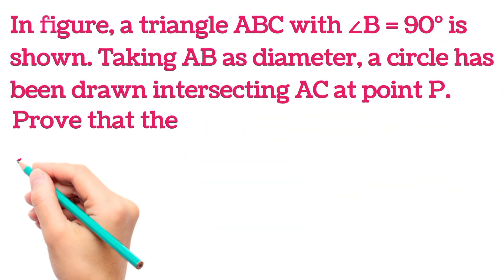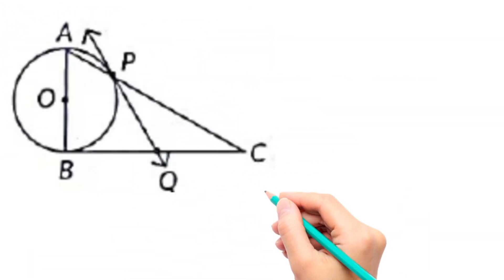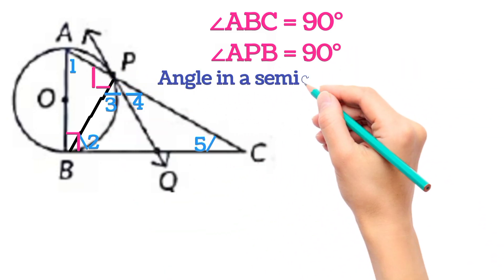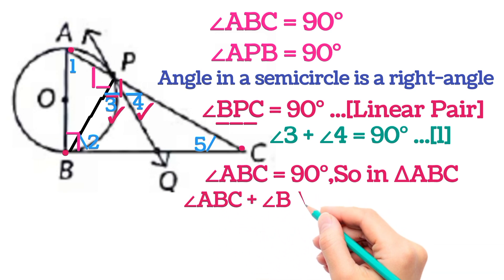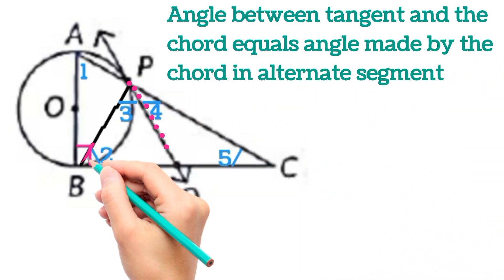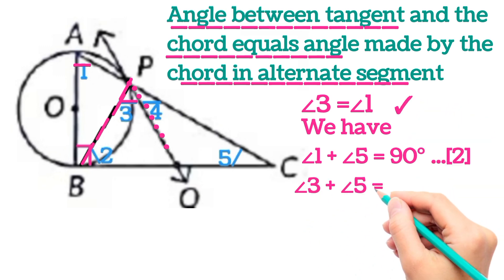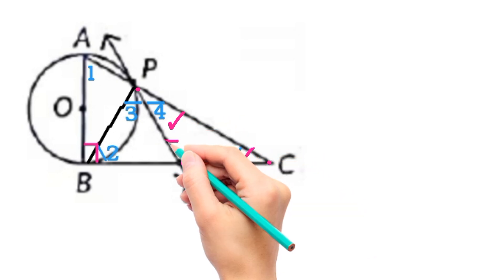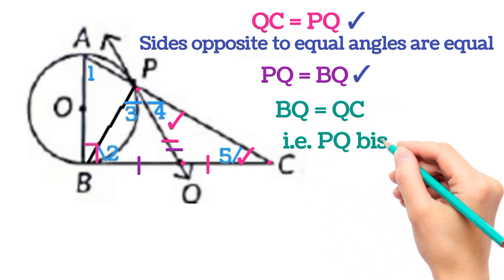In figure, a triangle ABC with ∠B = 90° is shown. Taking AB as diameter, a circle has been drawn ...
In figure, a triangle ABC with ∠B = 90° is shown. Taking AB as diameter, a circle has been drawn intersecting AC at point P.
Prove that the tangent drawn at point P bisects BC.